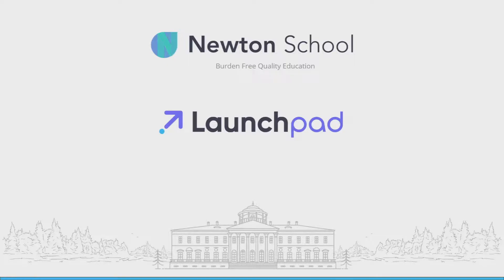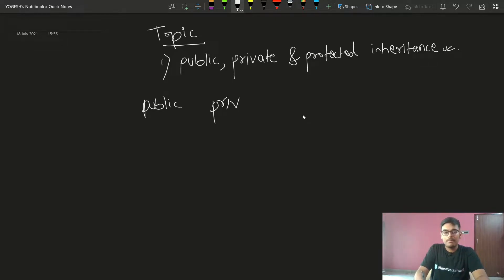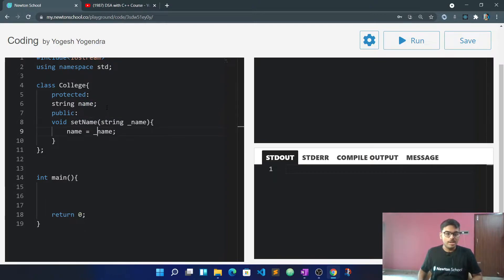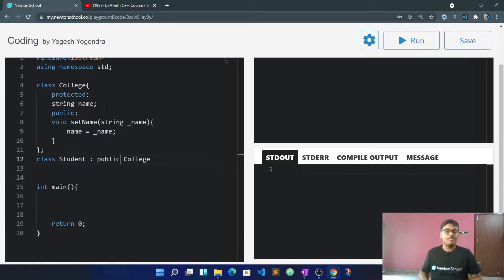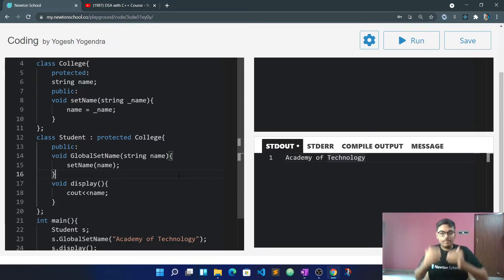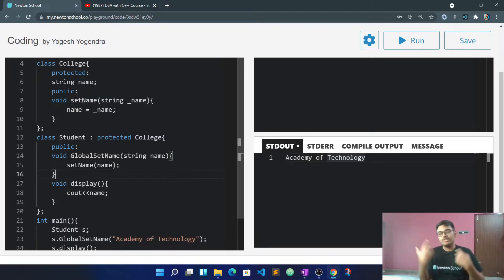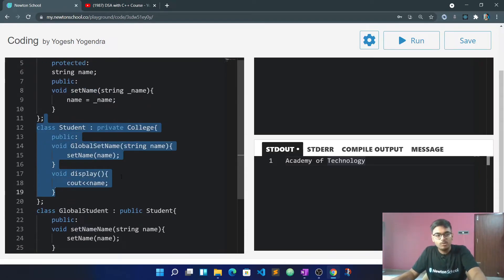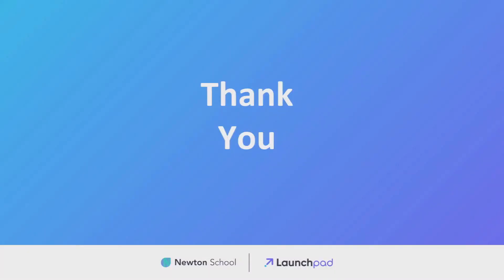Public, Private, Protected Inheritance | Lecture 22 | OOPS in C++ | Yogesh Yogendra